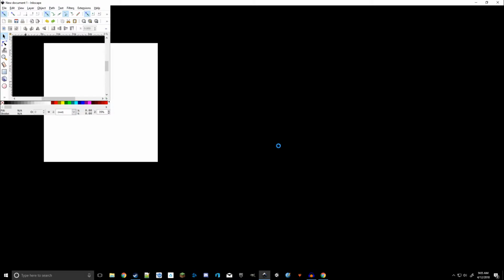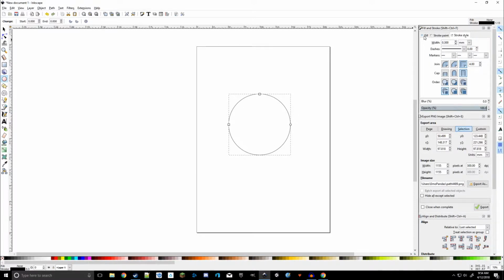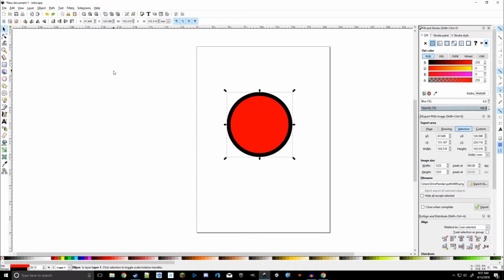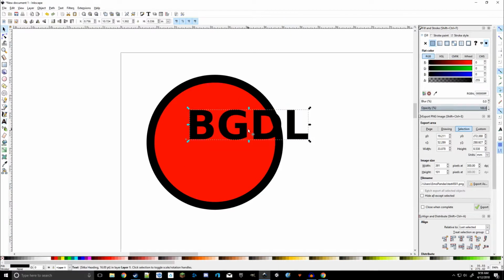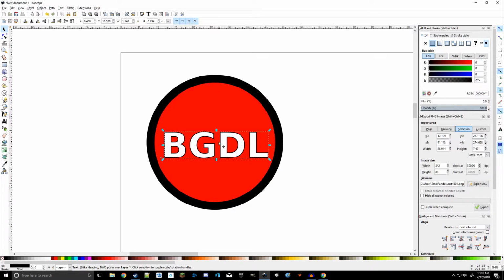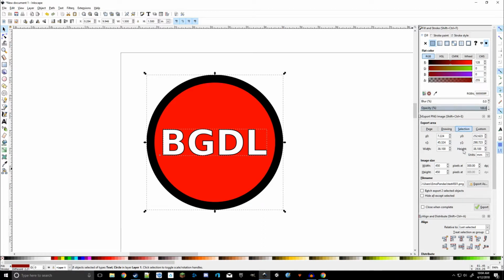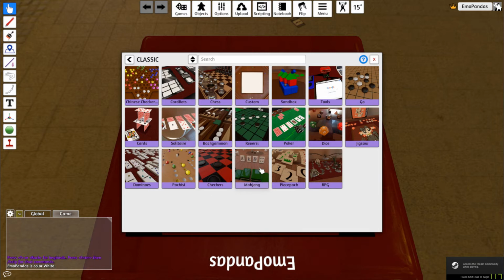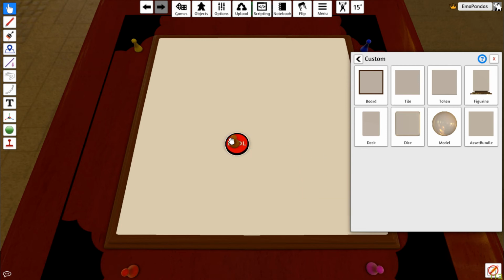BGDL Tutorial Series Ep3: Inkscape and your first token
In this episode we will install Inkscape and jump right in by designing your first digital token and importing it into Tabletop Simulator.